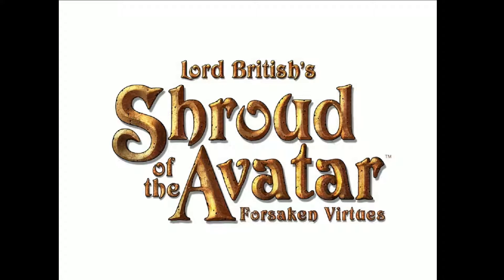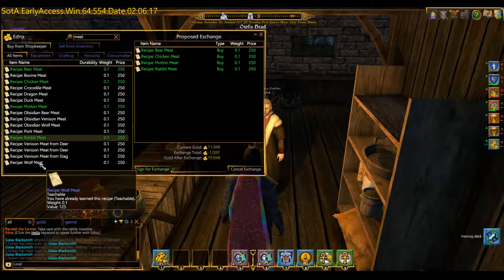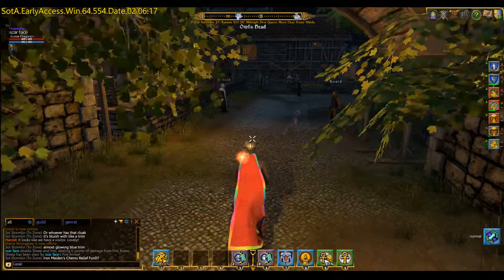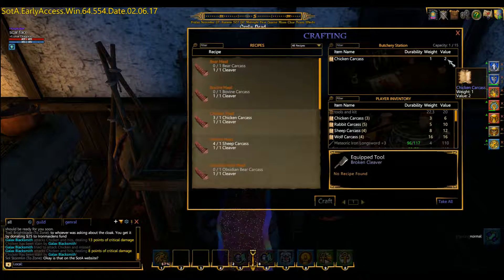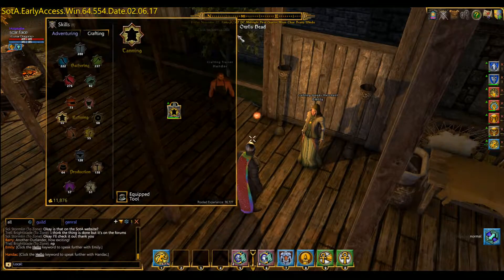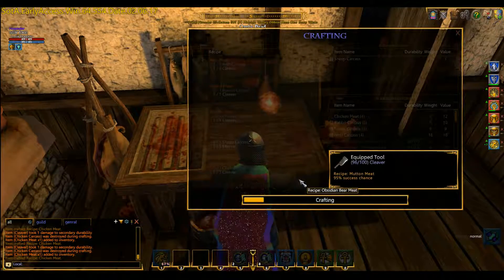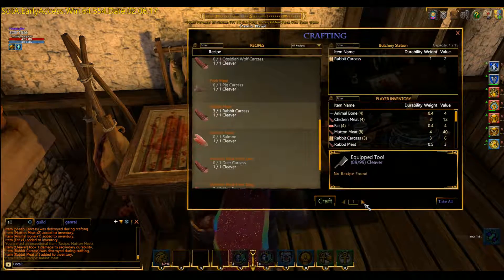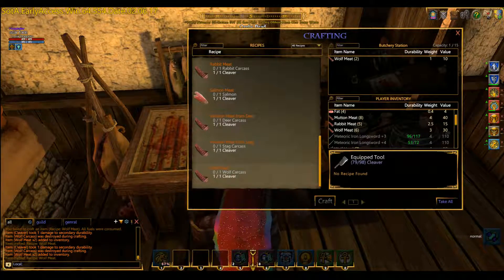butchery course in shroud of the avatar A MUST see for new players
this video is a course teaching you the benefits of butchery in the game shroud of the avatar. A MUST see for new players